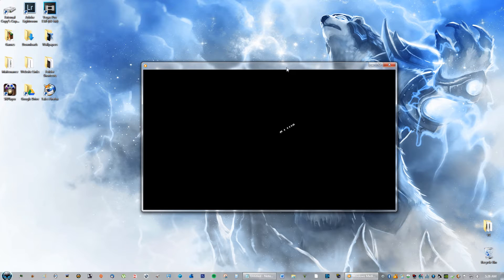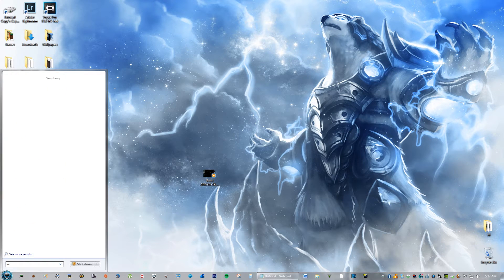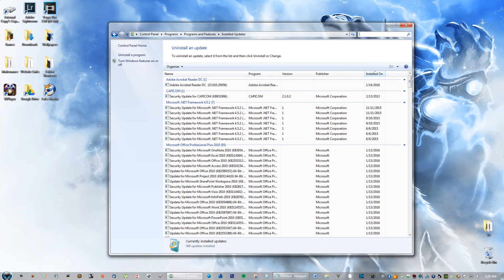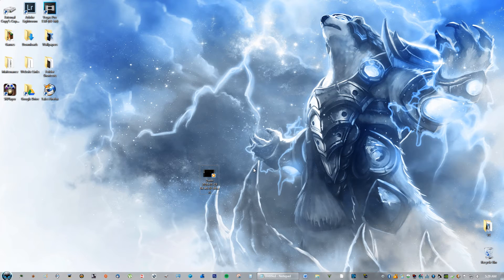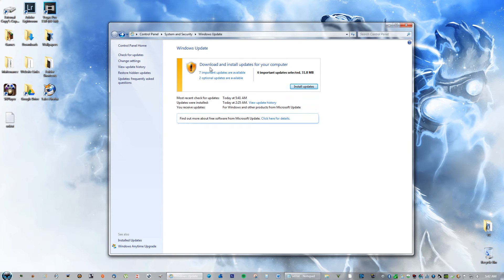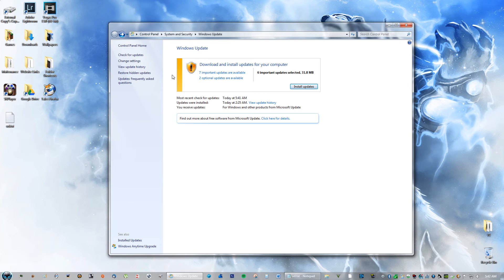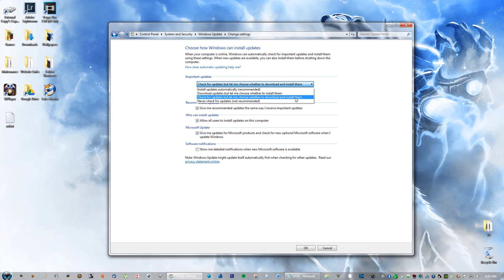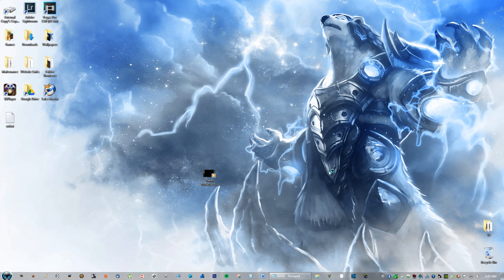BEST FRAPS Black Screen Recording Error Fix Tutorial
Uninstall Windows Update KB3035583

Fraps is a universal Windows application that can be used with games using DirectX or OpenGL graphic technology. In its current form Fraps performs many tasks and can best be described as:

Benchmarking Software - Show how many Frames Per Second (FPS) you are getting in a corner of your screen. Perform custom benchmarks and measure the frame rate between any two points. Save the statistics out to disk and use them for your own reviews and applications.

Screen Capture Software - Take a screenshot with the press of a key! There's no need to paste into a paint program every time you want a new shot. Your screen captures are automatically named and timestamped.

Realtime Video Capture Software - Have you ever wanted to record video while playing your favourite game? Throw away the VCR, forget about using a DV cam, game recording has never been this easy! Fraps can capture audio and video up to 7680x4800 with custom frame rates from 1 to 120 frames per second!

All movies and games are recorded in outstanding quality. This includes World of Warcraft, Guild Wars 2, Minecraft, Diablo, Grand Theft Auto, etc!